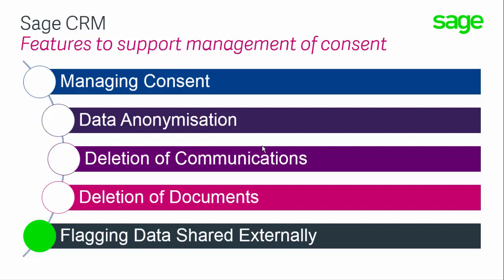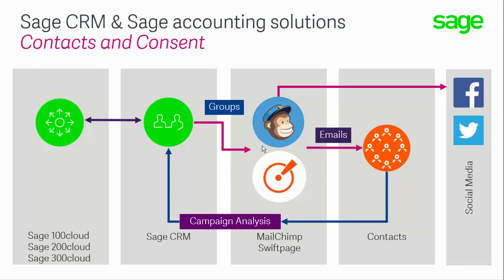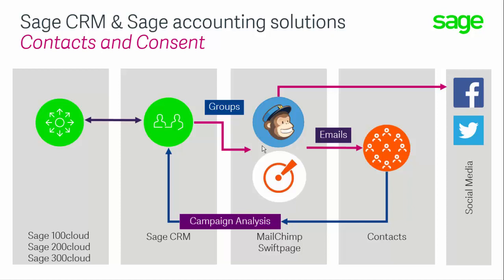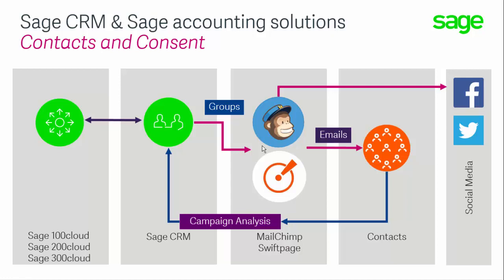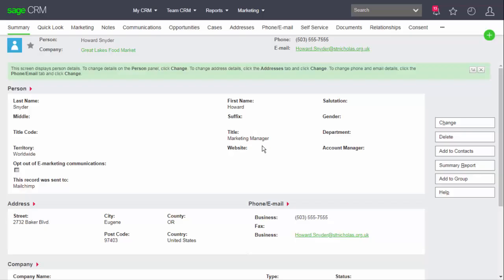Sage CRM: Flagging Data Shared Externally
This short video tutorial is designed to help the new System Administrator.  It is part of a series of lessons that build towards gaining the Data Administration badge.  This lesson in particular will cover the knowledge needed to understand how Sage CRM keeps a record of which external systems personal data has been sent to help an administrator keep track of data under their control as required by legislation such as the GDPR.